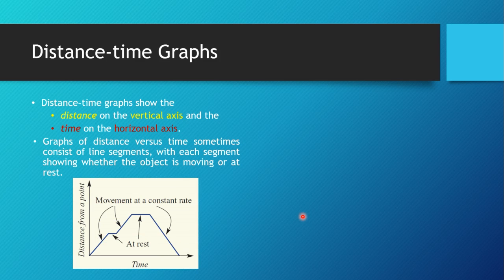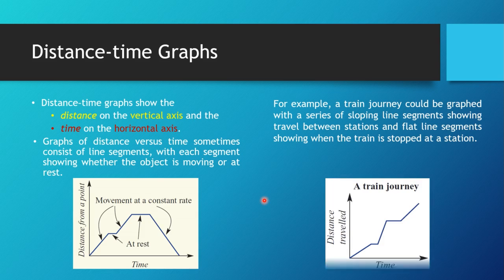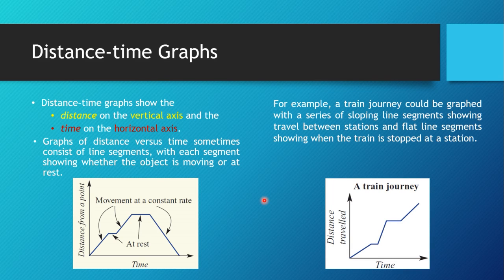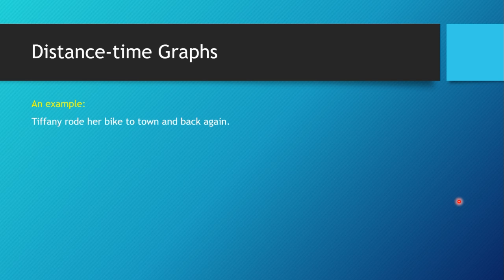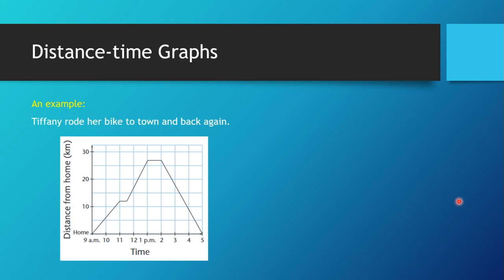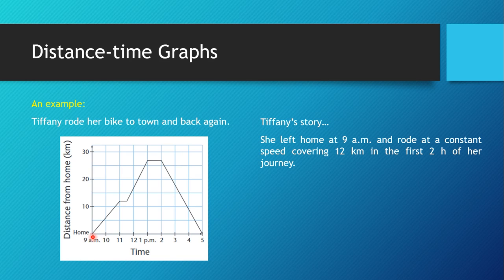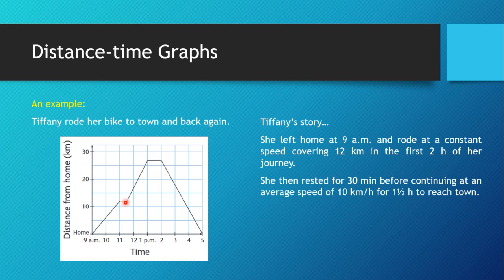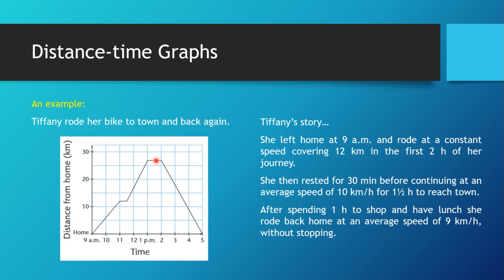Linear Relationships - Distance-time Graphs